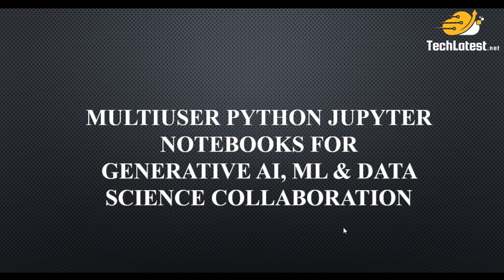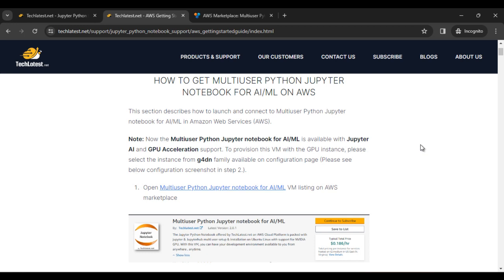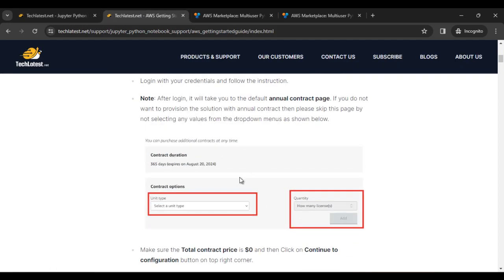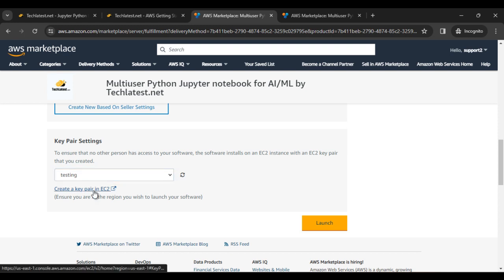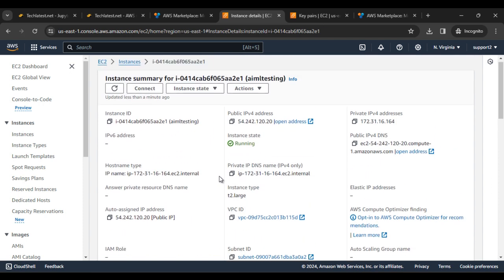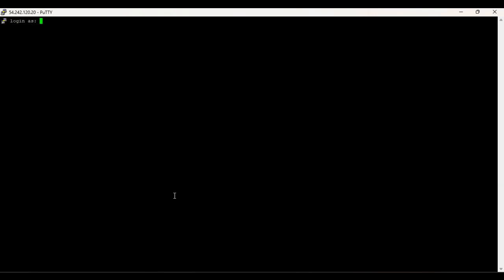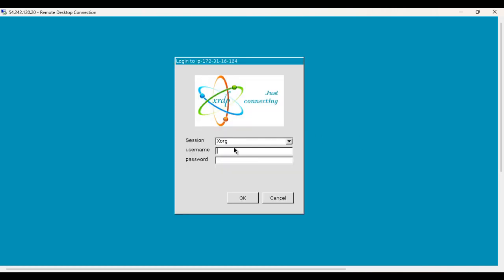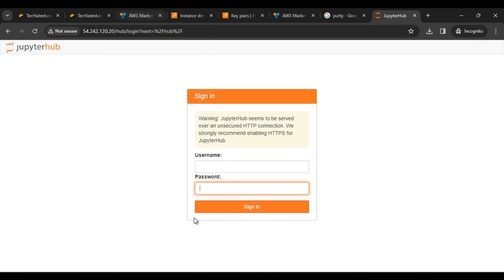03 Setup and installation of Jupyter Python Notebook on AWS Cloud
In this practical session, participants will learn how to set up and configure Jupyter Python Notebooks on the Amazon Web Services (AWS) cloud platform. The instructor will guide learners through the step-by-step process of provisioning EC2 instance using AMI provided by TechLatest which comes with pre installed Jupyter setup. Once the EC2 instance is running, you will configure user authentication and access control. By the end of this lecture, learners will have the necessary skills to create their own Jupyter environments on AWS and collaborate with team members remotely.